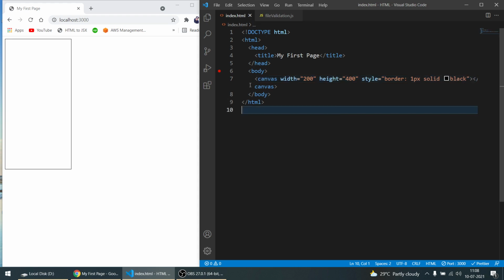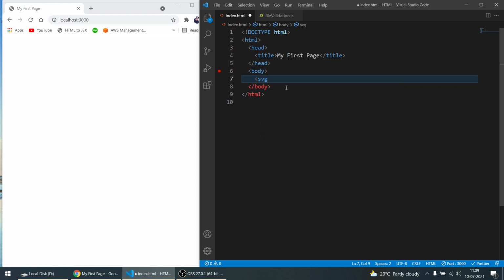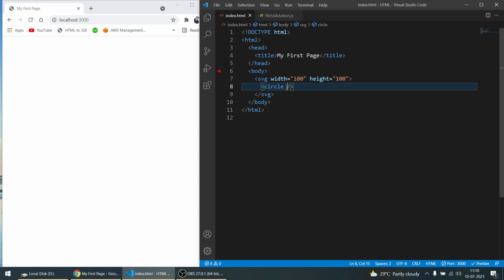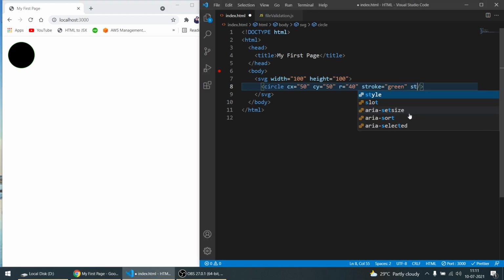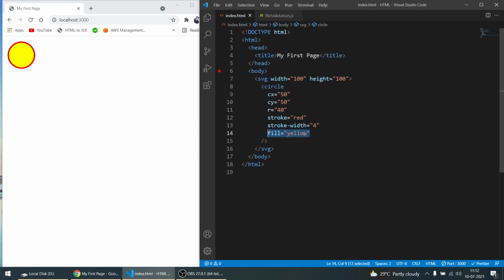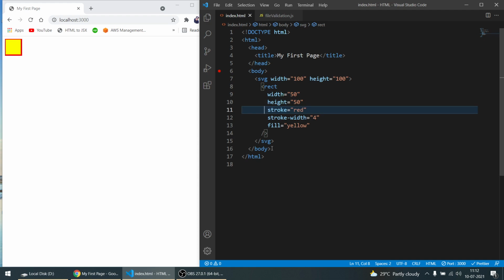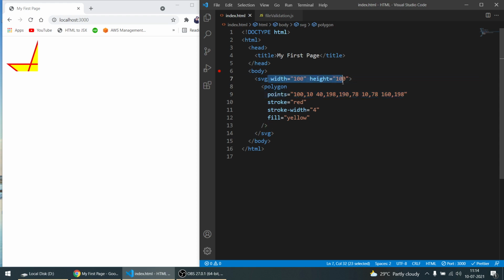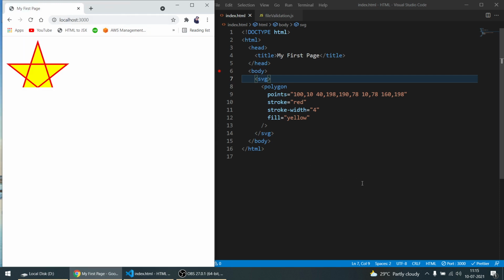Graphics in HTML